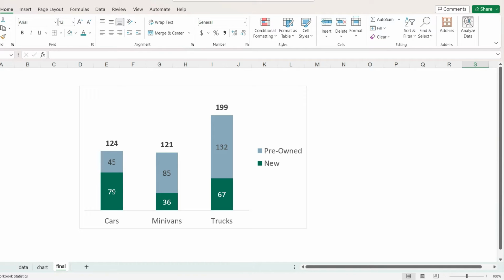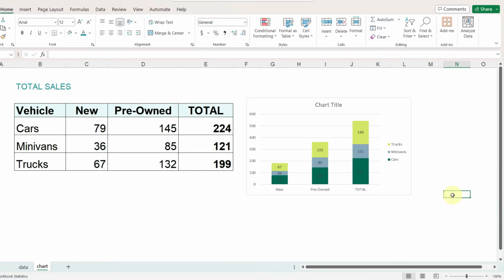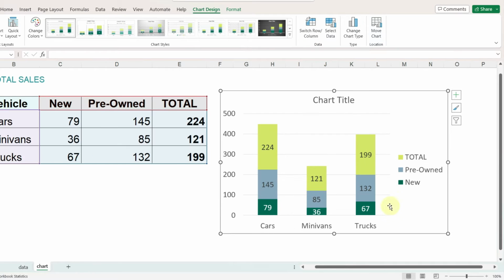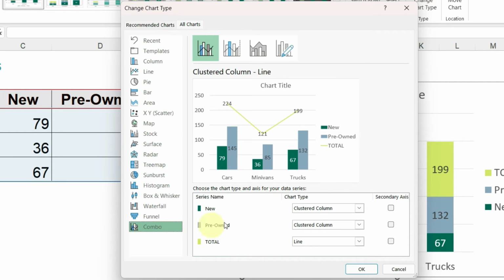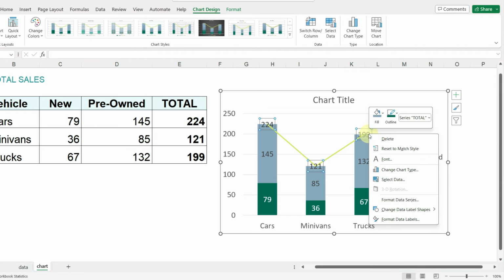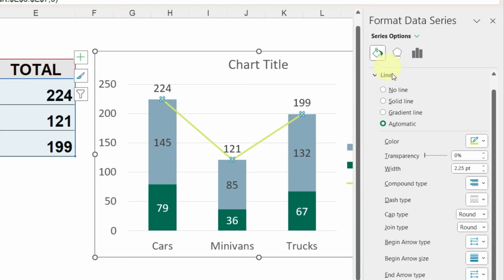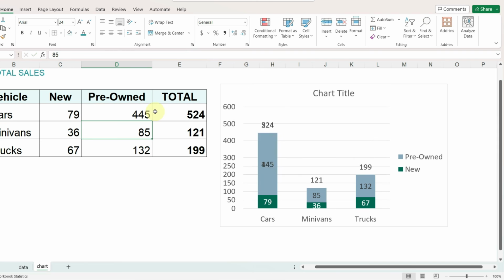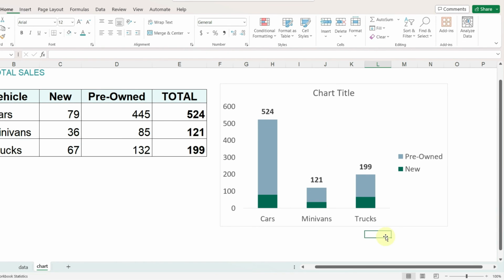How to display Totals above a Stacked Column Chart in Excel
Learn how to display totals above a stacked Column Chart (a vertical bar chart) in Microsoft Excel.

Note: if you want to display totals on a stacked ROW chart (a horizontal bar chart) in Excel, it requires a different strategy. So I made a separate video showing how to do this: